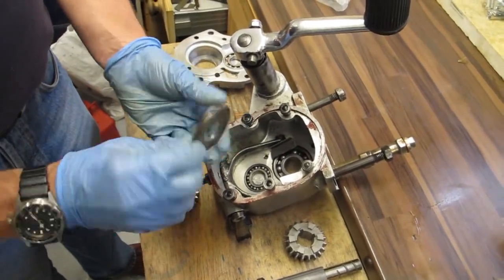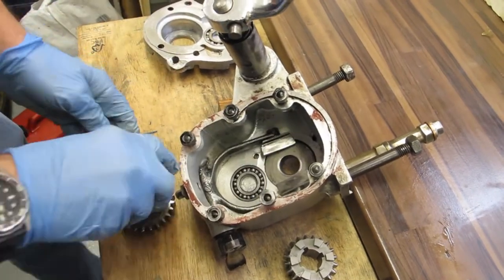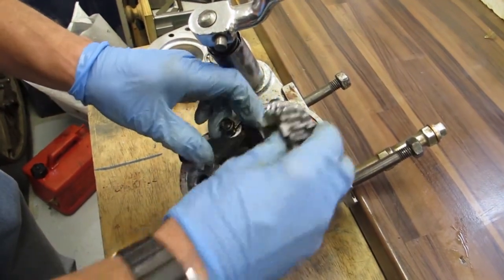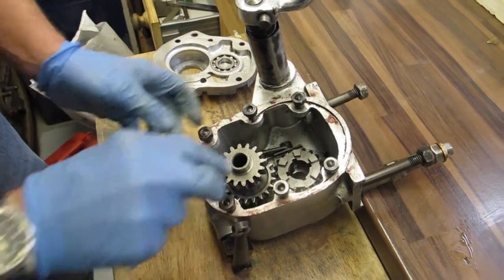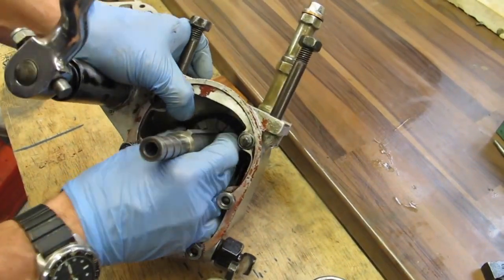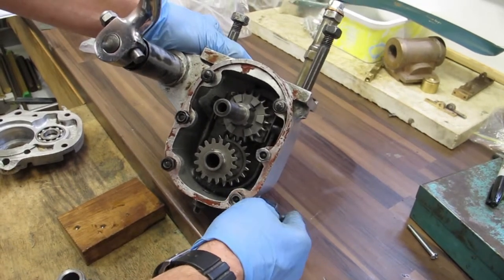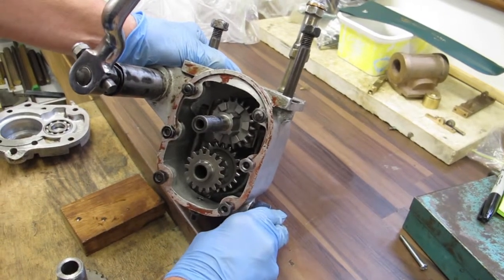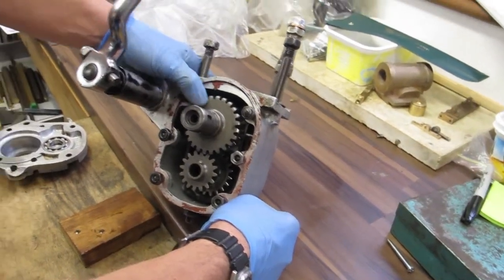1930 Sunbeam Model 9 Gearbox Assembly: Part 1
Video showing the build sequence of a 1930 3 speed Sunbeam gear box from a model 9 bike. Note:This is the normal method of assembling the gear train, an alternative is shown in the video labeled Part 2.